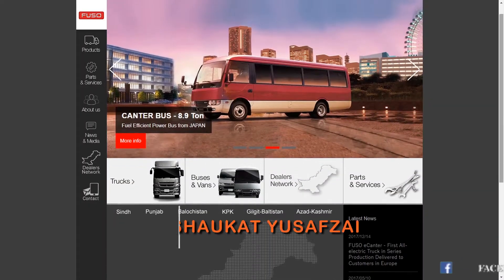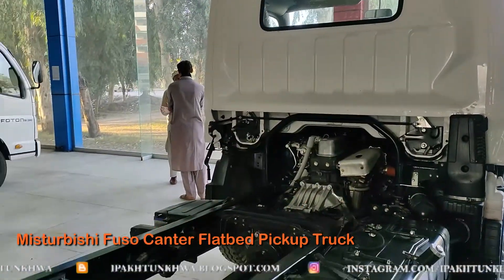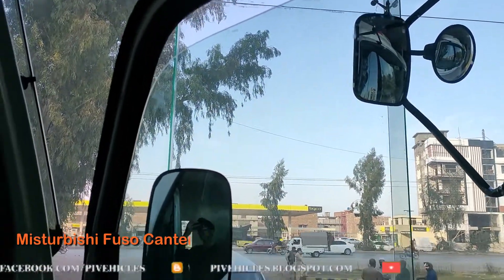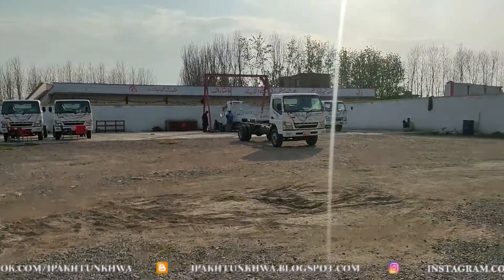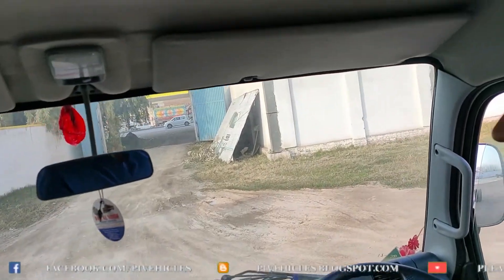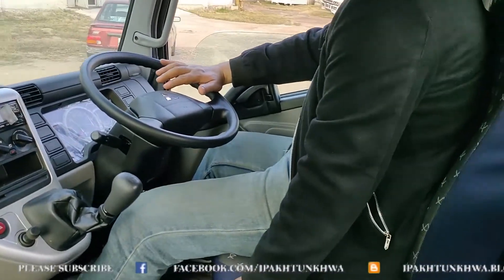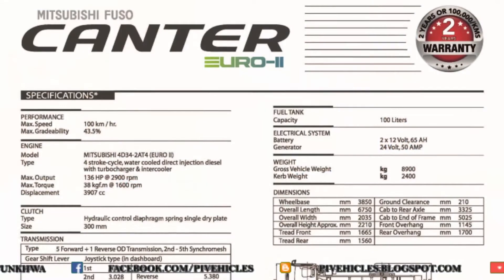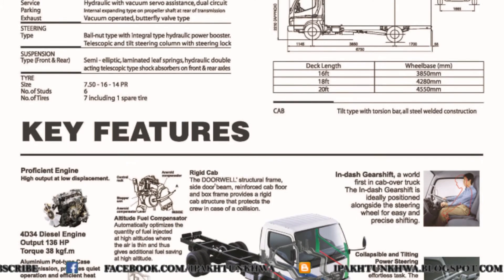Mitsubishi Fuso Canter | Master Motors Pakistan.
Master Peshawar Motors
Jhagra Stop, Opposite Marwat PSO Pump, Main G.T Road , Peshawar
Basit Shinwari